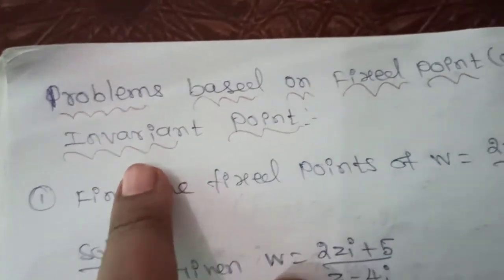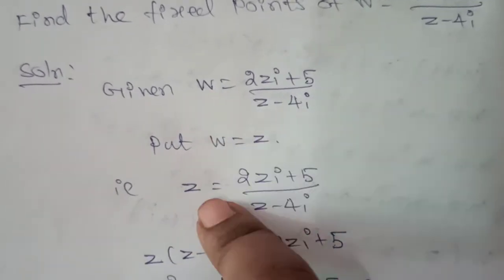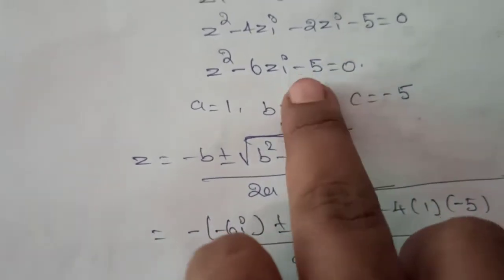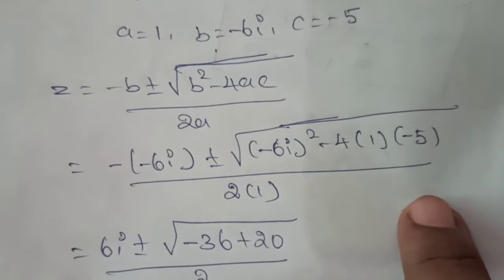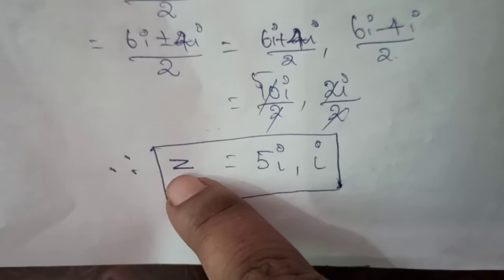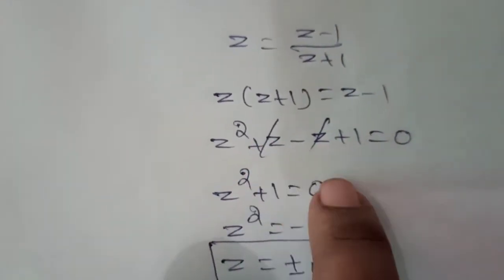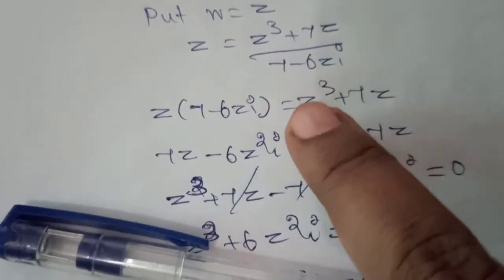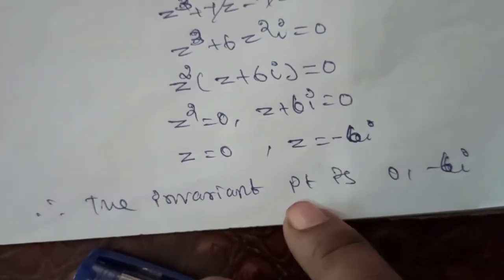Fixed point or invariant point part 6